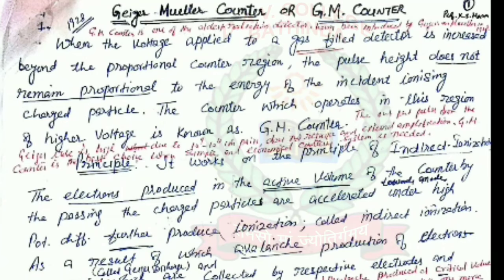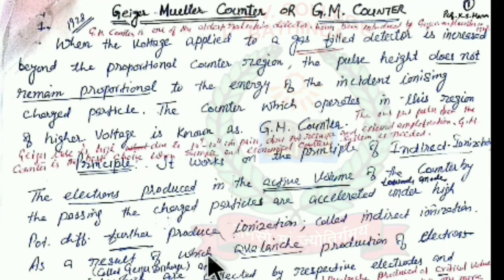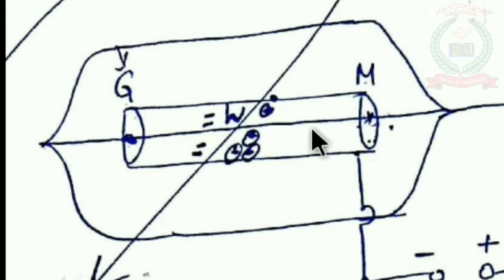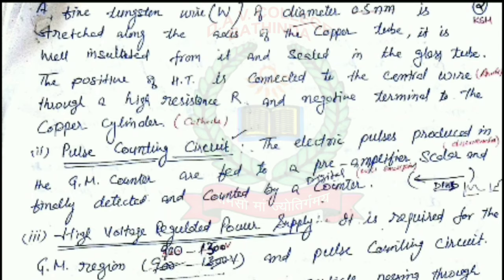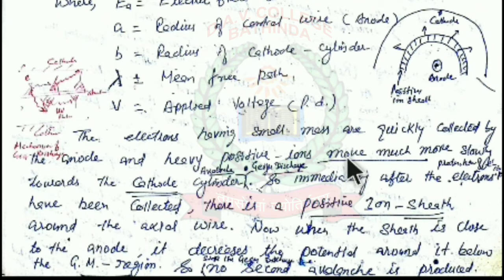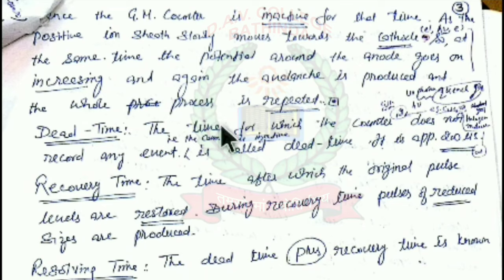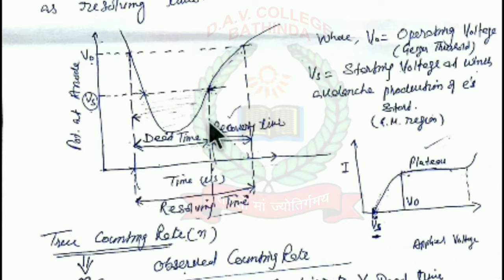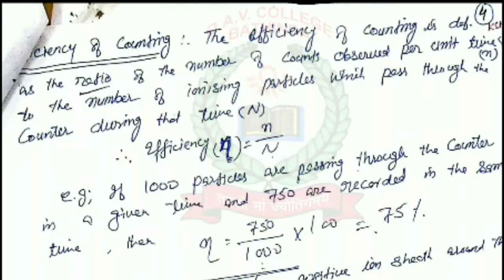GM COUNTER THEORY by Dr. K. S. Mann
This video has been created for my students of B.Sc.-III. This video lecture will be useful for Theory and Practical (LAB.). I am confident that you ENJOY the background music added in it.

Your comments, Like and Dislike (with suggestions) will be useful for me for improving my future video lectures.

Thanks